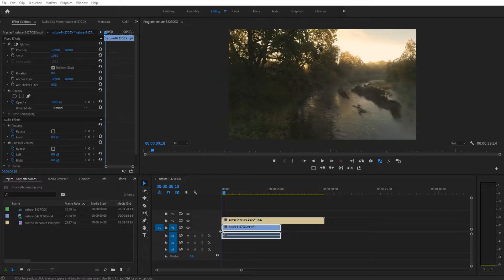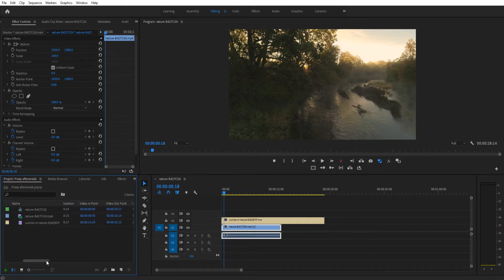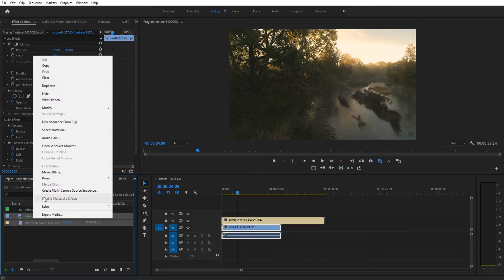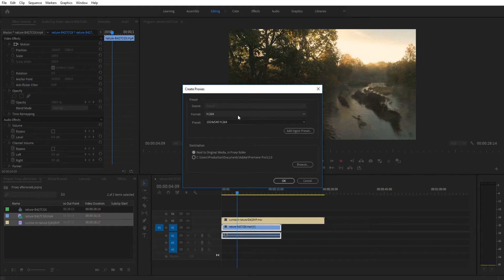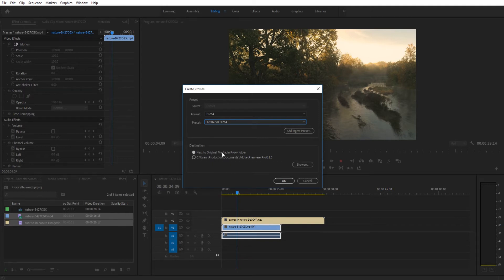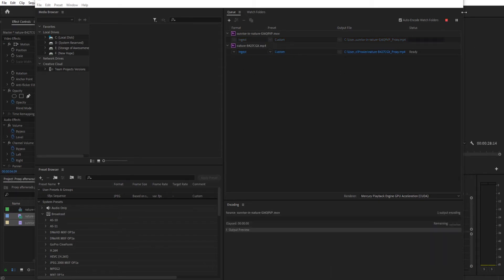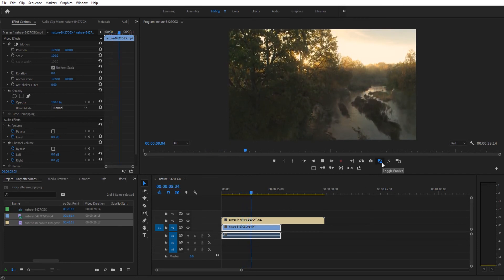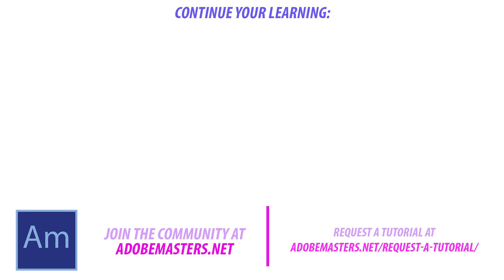How to Create Proxies on Imported Footage in Adobe Premiere Pro CC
Today we go over a really quick tutorial on how to create proxies on already imported footage in adobe premiere pro cc.